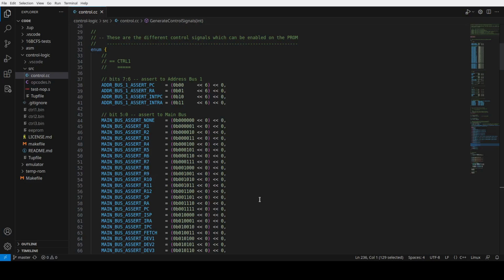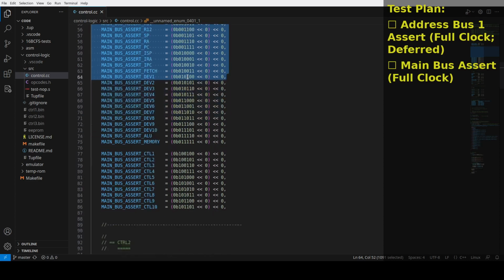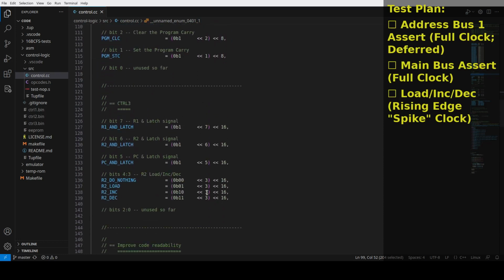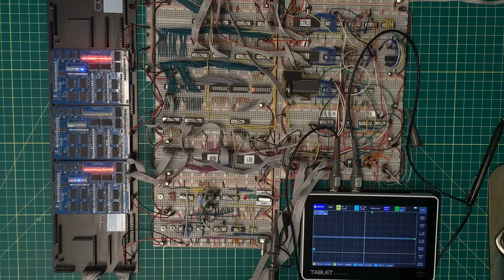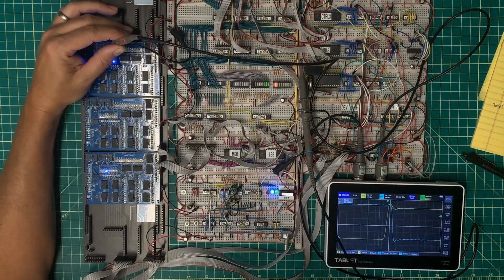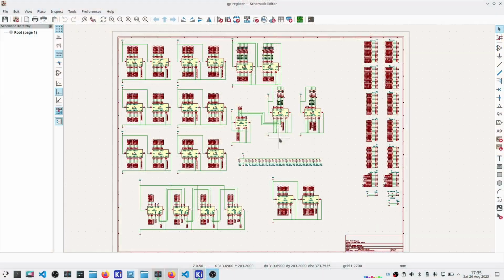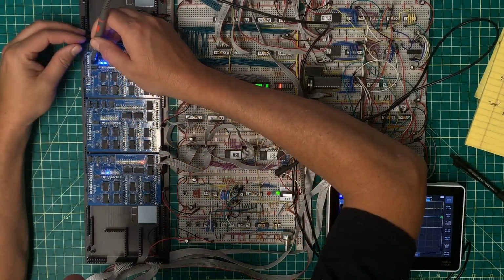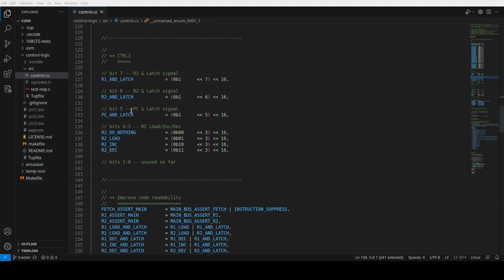0070: Timing Issues Part 3: Control Signals | 16-Bit Computer From Scratch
*Description*
This video attends to the control signals and makes sure they are all happening with the correct timing.  Some corrections were made.

Also, near the end of this video disaster strikes as my oscilloscope starts to malfunction.  While I believe I have all my signals timed properly, I am not able to accurately review the signal levels.

*Chapters*
0:00 Intro
1:32 Setting the Stage for the Tests
3:53 Main Bus Assert
5:42 &Latch
7:29 Is the &Latch Signal Correct?
8:03 Rethinking the Problem
9:55 Load/Inc/Dec
11:21 Researching the Signals
14:58 De-Installing the Delay
15:15 Eliminate the Reset Delay
16:27 Disaster!
17:21 Instruction Suppress Sloppy Testing
19:06 Wrap-Up